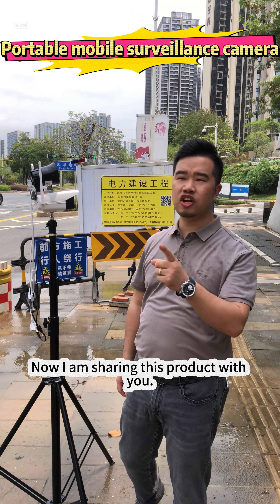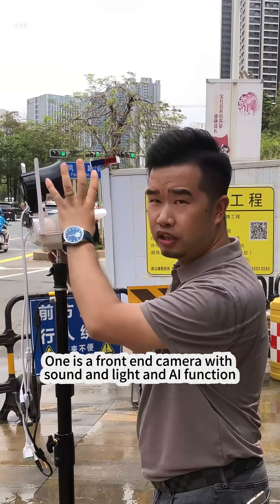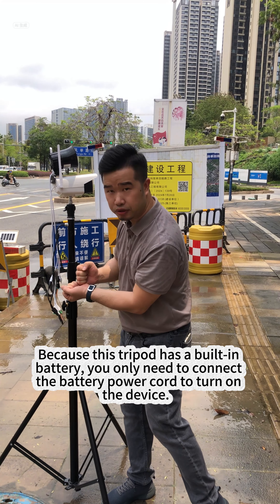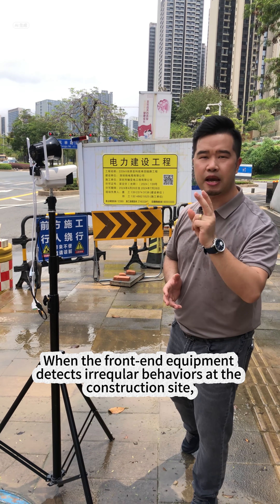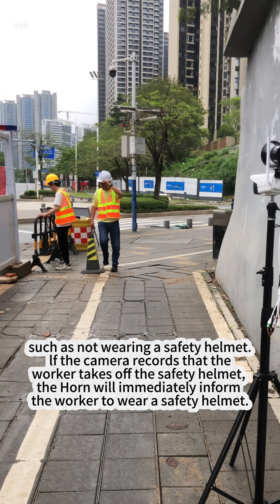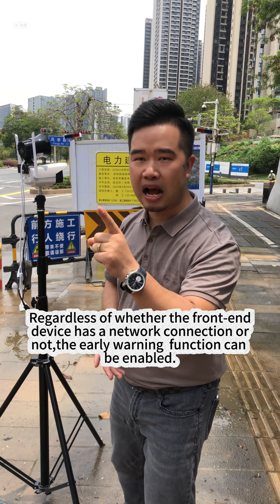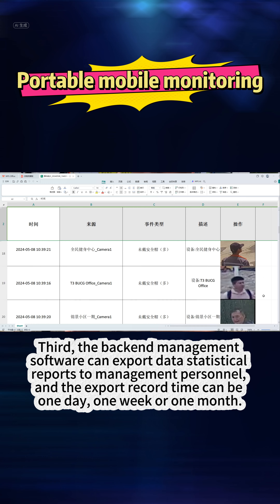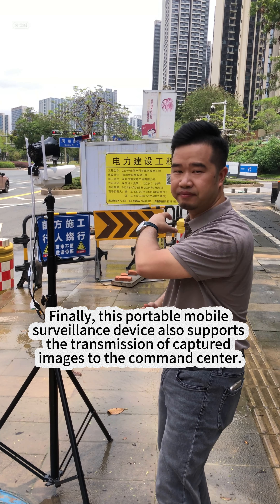Potable tripod with AI bullet camera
Okaf mobile portable solar surveillance system is a comprehensive function, carry convenient wireless video emergency command integration products, high equipment integration, equipped with 4G AI bullet camera, high performance lithium battery pack, configuration HD sound quality intercom speaker alarm, waterproof shock characteristics, can meet the special requirements of temporary monitor and rapid installation. Task or work can quickly put equipment placed in the need of monitoring position, strong endurance make equipment can long time work, at the end of the task can be convenient equipment, suitable for field law enforcement, investigation monitor, security, emergency command, emergency repair, patrol management industry applications, such as public security, traffic police, fire control, highways, urban management, traffic, railway, court, prison, prison, forestry, power, water conservancy, environmental protection and other units.Solar power and battery power supply, working time for 24 hours, to solve the problem of outdoor no power supply.